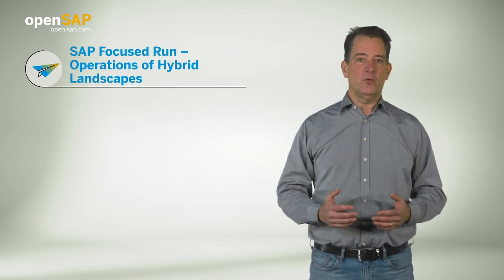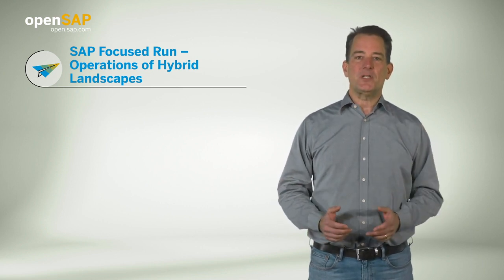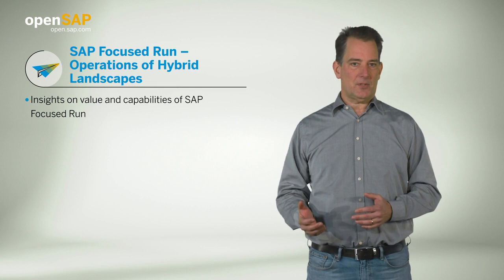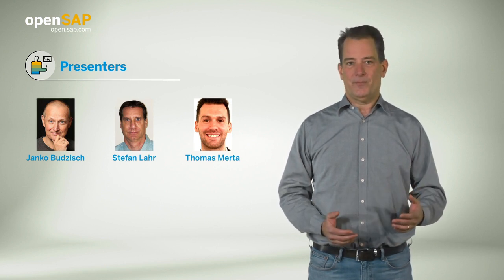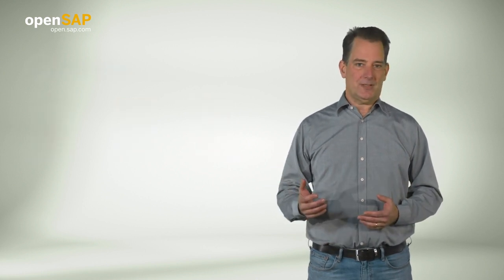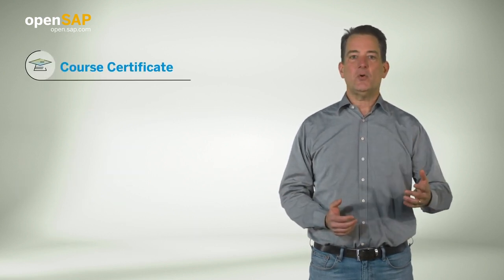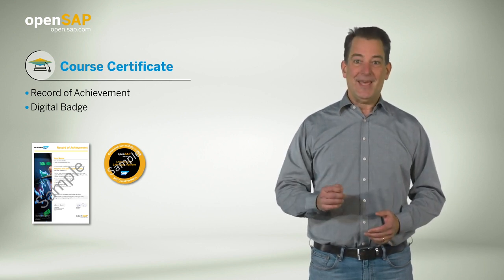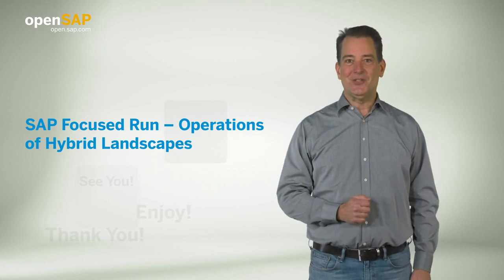SAP Focused Run – Operations of Hybrid Landscapes | openSAP Free Course(Teaser Video)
Join this free online course to learn about the value and capabilities of the SAP Focused Run solution and discover its features, functions, and processes for operating hybrid landscapes.

👉Course Summary
SAP Focused Run is designed for businesses that need high-volume system and application monitoring, alerting, and analytics. It is a powerful solution for service providers who want to host their customers in one central, scalable, safe, and automated environment. It also addresses customers with advanced needs in system management, user and integration monitoring, as well as configuration and security analytics.

In this course, you’ll learn more about the value and capabilities of SAP Focused Run. Based on use-case examples, you’ll explore the following features, functions, and processes of SAP Focused Run for operating hybrid landscapes:

Integration & Exception Monitoring
Real User Monitoring
Synthetic User Monitoring
Job & Automation Monitoring
Health Monitoring
System Monitoring
Alert Management
Operations Analytics
Operations Intelligence
Configuration & Security Analysis
System Analysis
Trace Analysis and File System Browser
Operations Automation
IT Calendar & Work Mode Management
Service Availability Management
Several system demos will give you an impression of the different capabilities of the product. During the course a demo system will also be available to enable you to experience SAP Focused Run live.